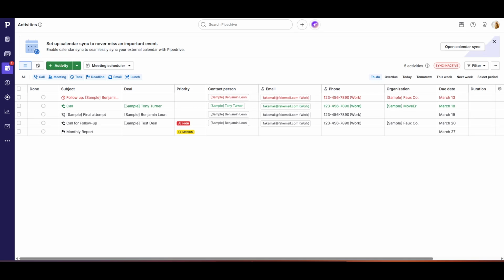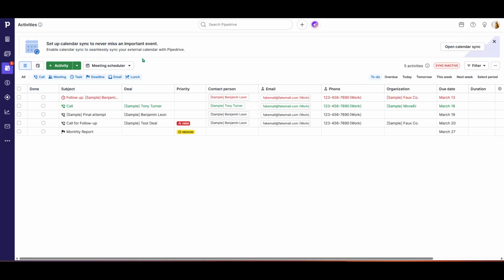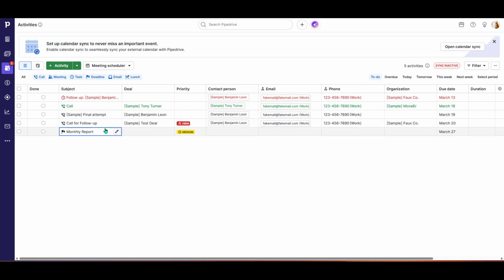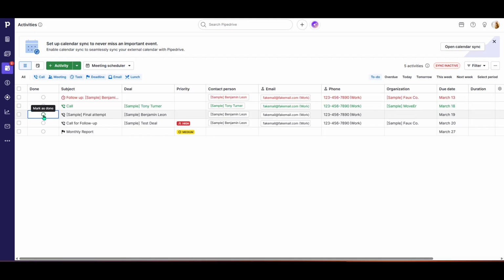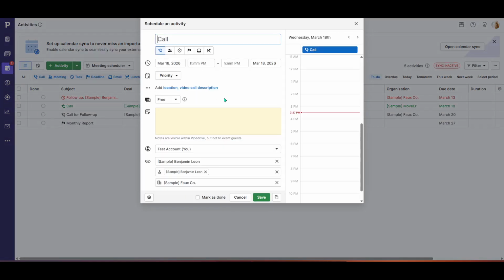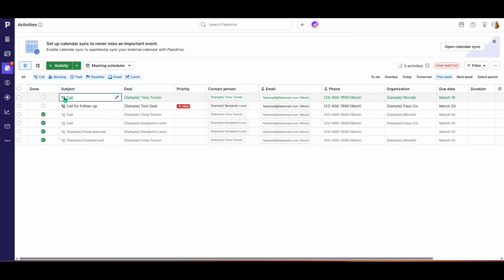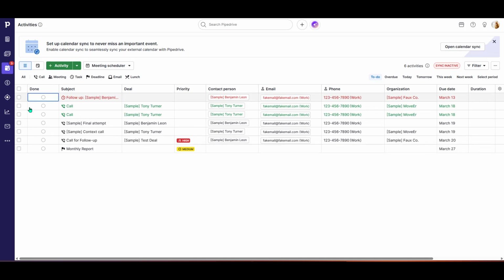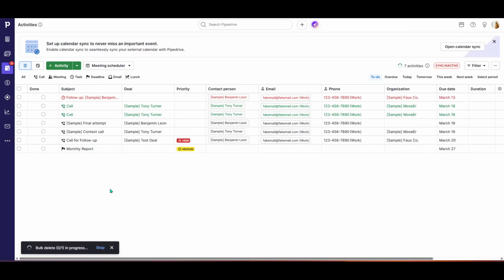How to Complete an Activity in Pipedrive (2026 Step-by-Step Beginner Tutorial)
Learn how to complete an activity in Pipedrive the right way! In this 2026 step-by-step beginner tutorial, I’ll show you how to mark tasks as done, update activities, and keep your sales workflow organized. Perfect for beginners, sales teams, and anyone managing activities in Pipedrive.

how to complete activity pipedrive, pipedrive mark activity done tutorial 2026, update tasks pipedrive guide, pipedrive activity management tutorial, pipedrive for beginners tutorial, crm productivity tools tutorial, sales workflow management guide, pipedrive tips and tricks 2026, track completed tasks pipedrive step by step, crm workflow organization tutorial, pipedrive activity tracking guide, beginner pipedrive tutorial 2026